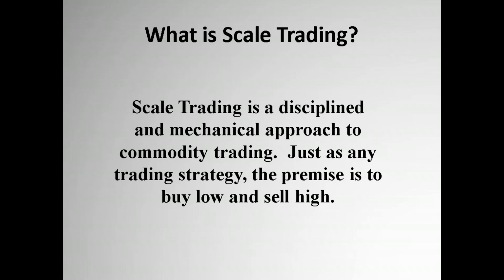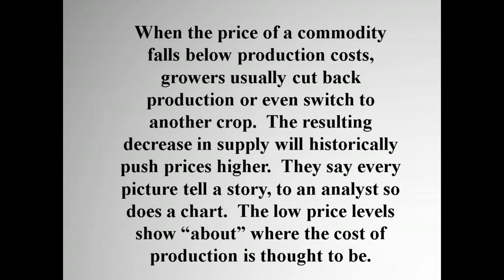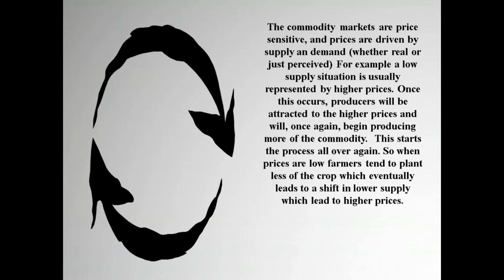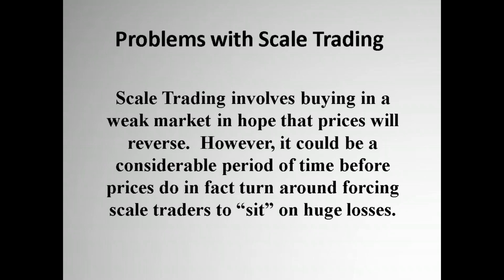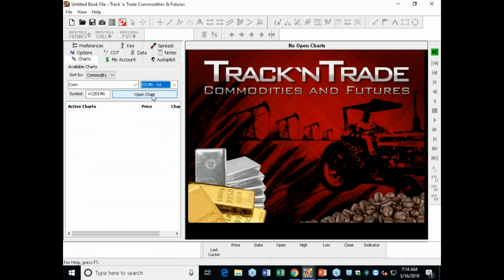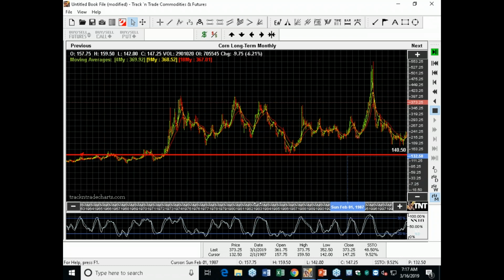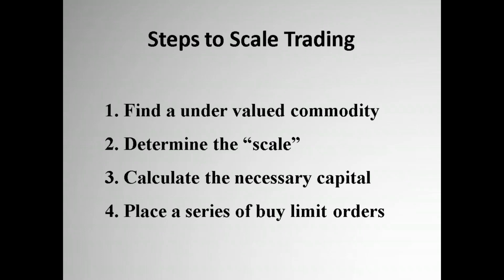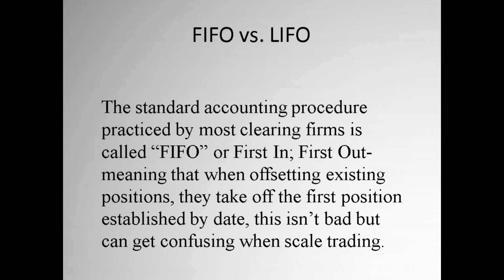Scale Trading Futures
Watch Paul Brittain, found of Commodity Trading School, and 35 year market veteran teach how to scale trade the futures market.